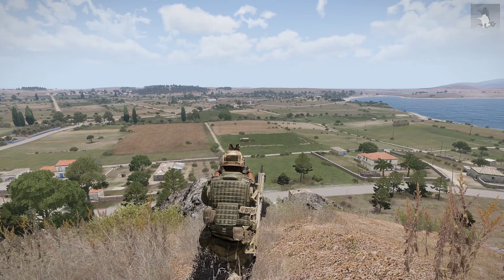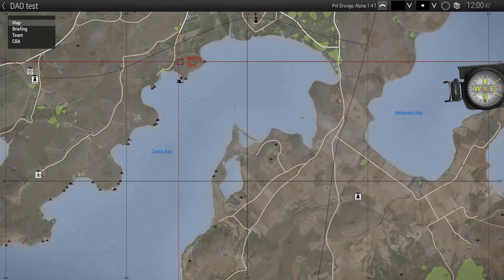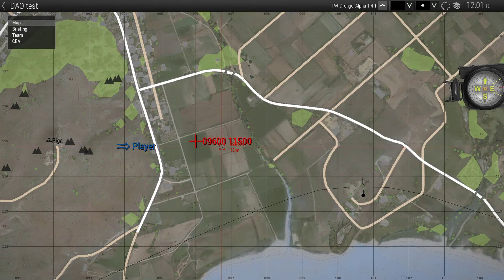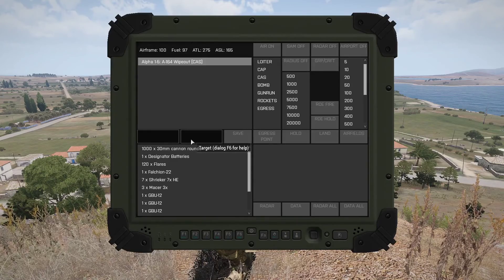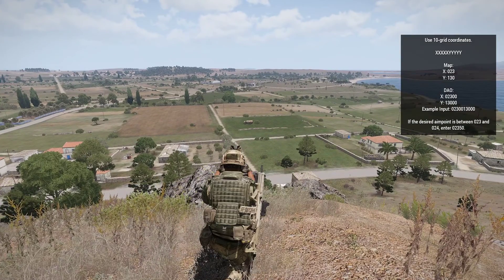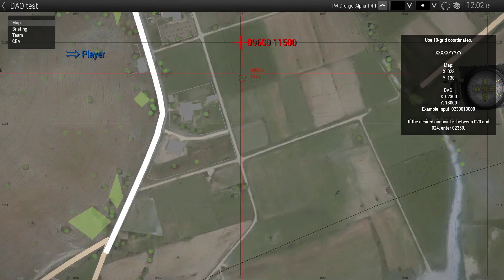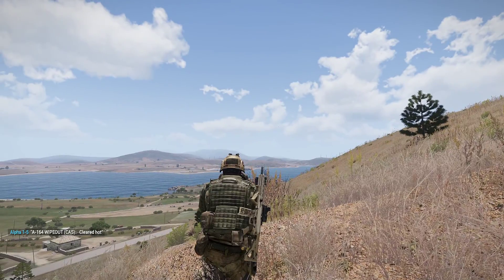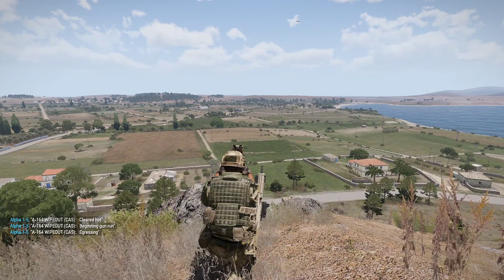Drongo's Air Ops manual input guide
How to use manual input with DAO.